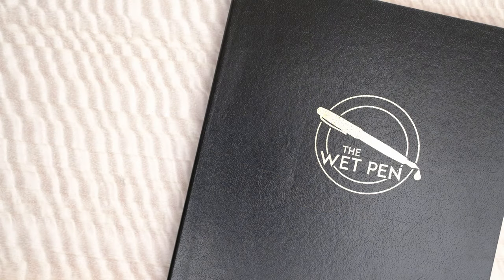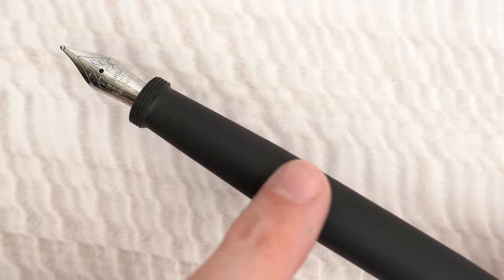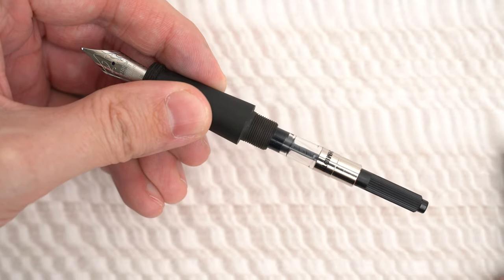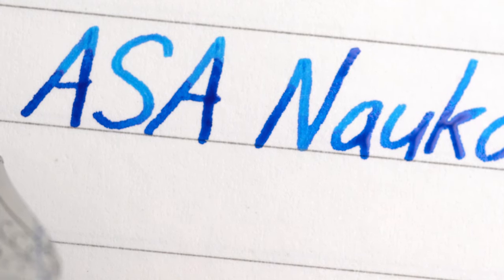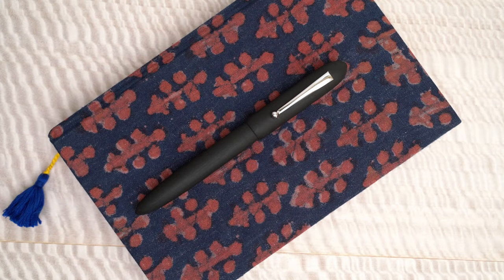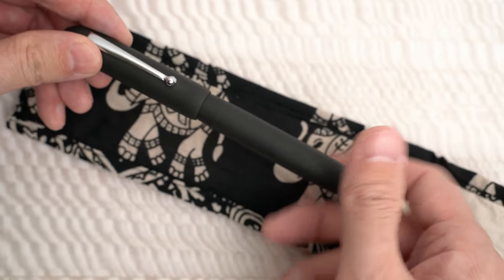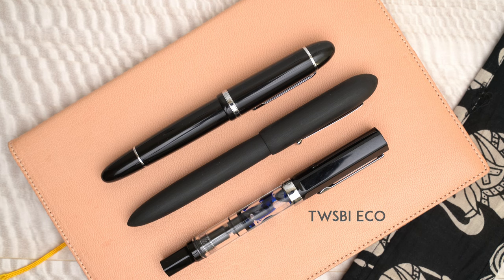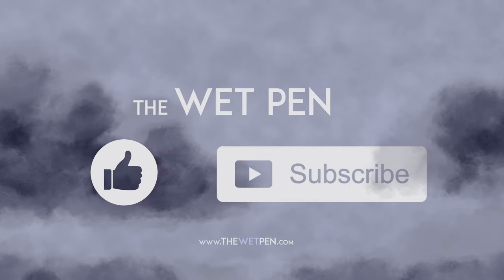ASA Nauka : Indian Fountain Pen Review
The ASA Nauka is a wonderful fountain pen from India. This one is a personal favorite; it's a great size... big without being too big, and writes like a champ.

ASA is a fountain pen company in Chennai, and their website is unfortunately a bit crude at the moment. I believe they may be rebuilding it, but they may just be living with it. In any case, if you want to order an ASA Nauka, you can place an order on the site, and it takes a couple of weeks for them to make the pen and ship it to you.

Some of the music in this video comes from Hooksounds, as usual. Very handy site, if you make videos!